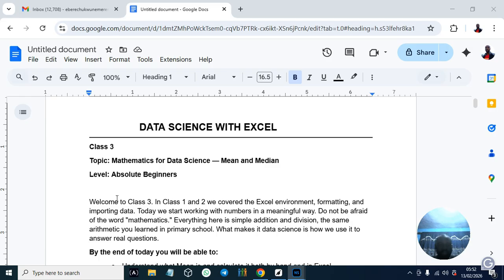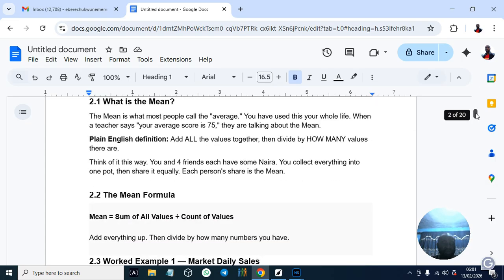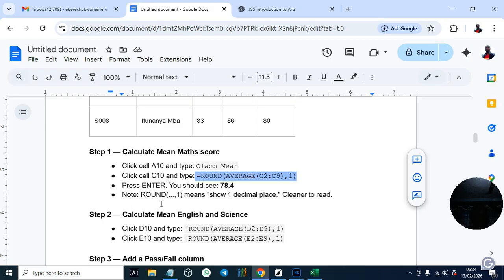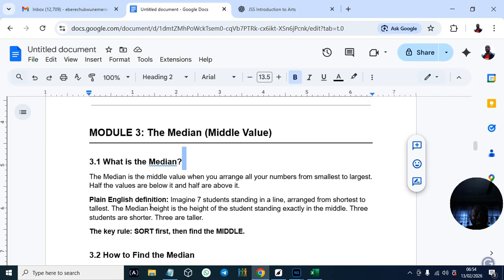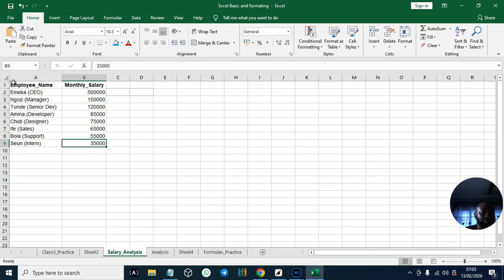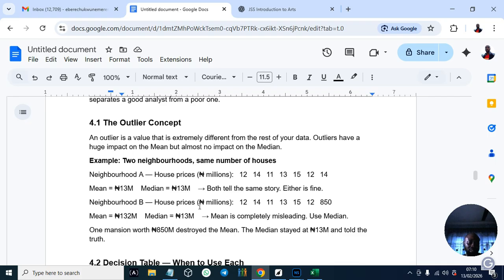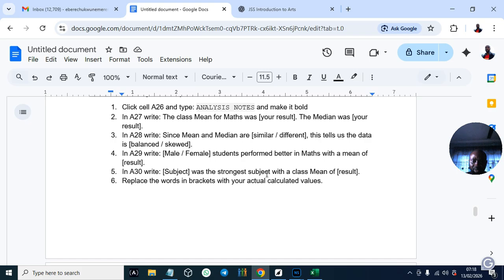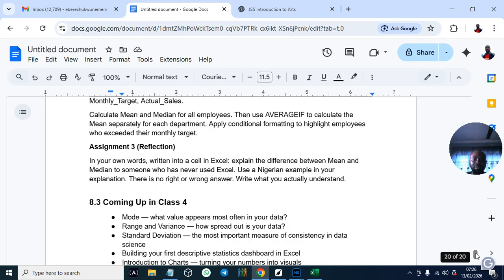Descriptive Statistics for Data Science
In this lesson, we cover Descriptive Statistics in a clear and beginner-friendly way using Excel.

You will learn how to calculate:
• Mean (Average)
• Median
• Mode
• Quartiles (Q1, Q2, Q3)
• Interquartile Range (IQR)
• Percentiles
• Outliers (using IQR method)
• Variance
• Standard Deviation

This lesson is perfect for beginners in Data Science, Data Analysis, Statistics, and Excel. All calculations are explained step-by-step with real examples and Excel formulas.

If you're learning data analysis or preparing for exams, this video will help you understand the fundamentals clearly.